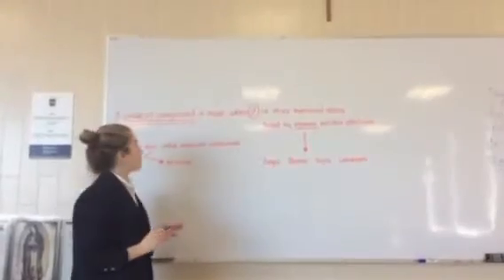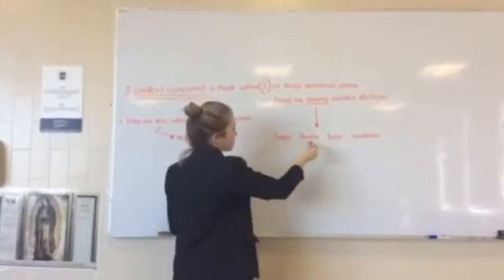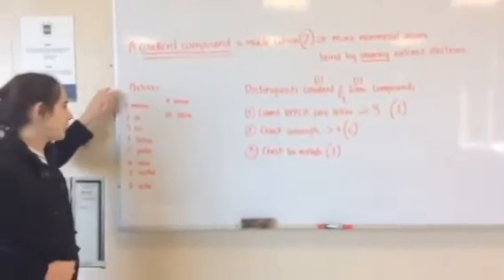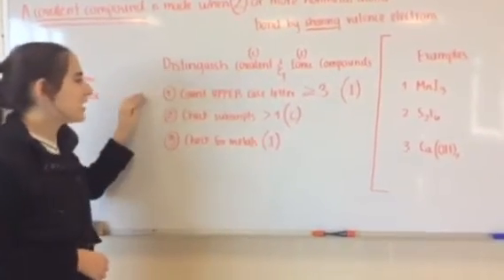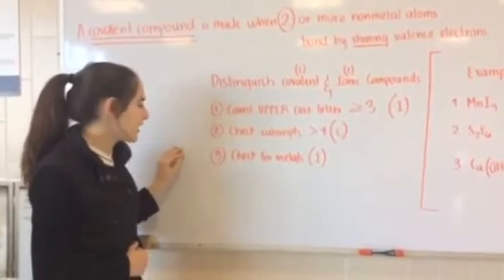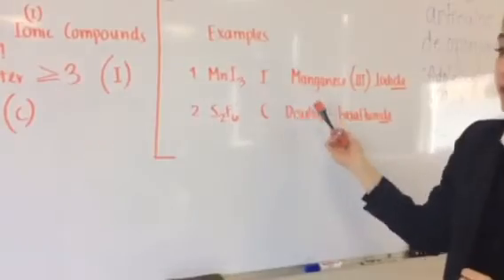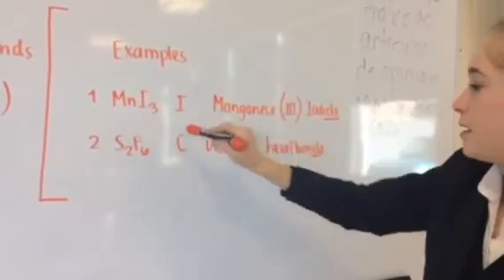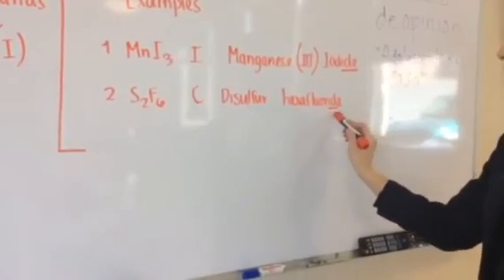Chemistry Video pt 2